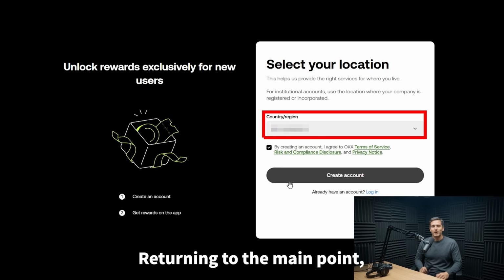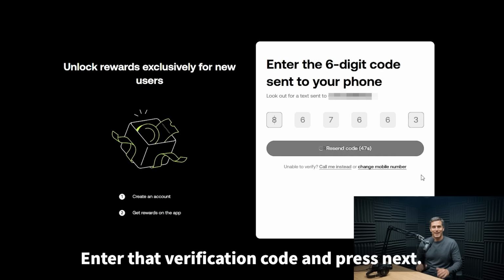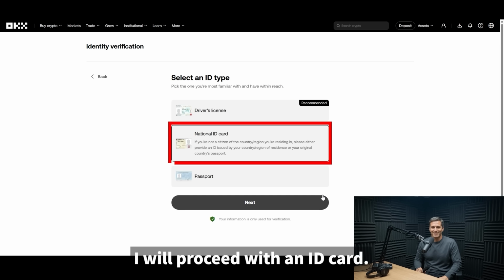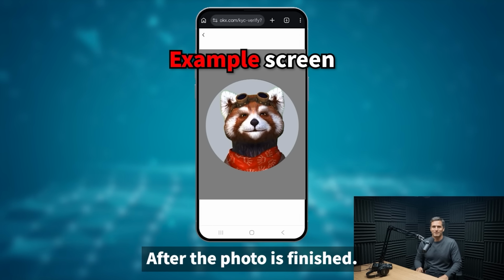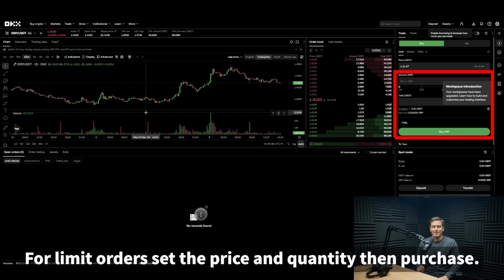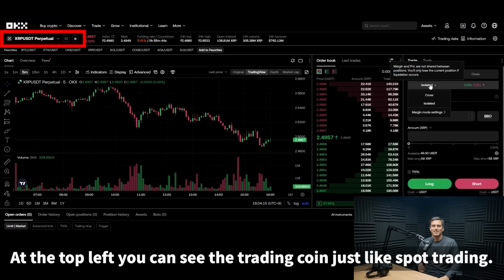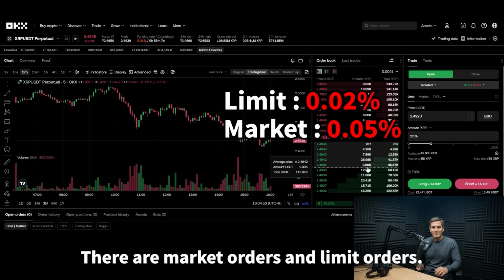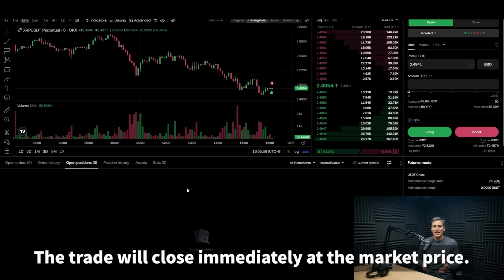OKX Getting Started Guide Set Up Your Account and Begin Trading Easily